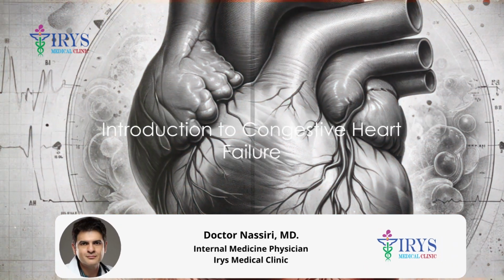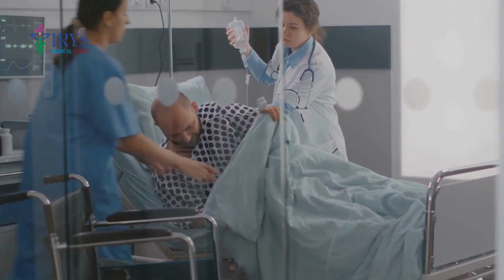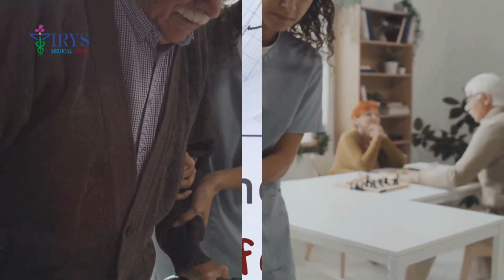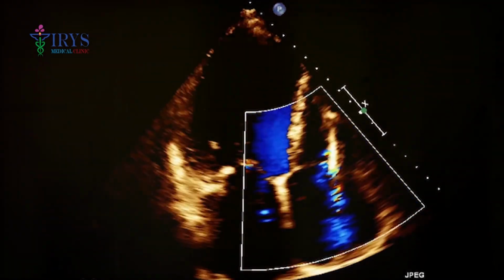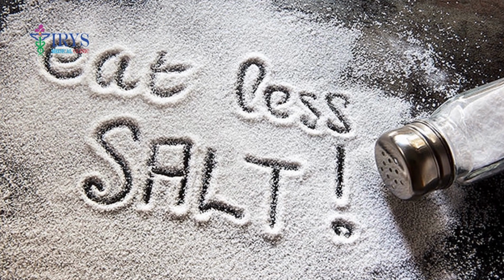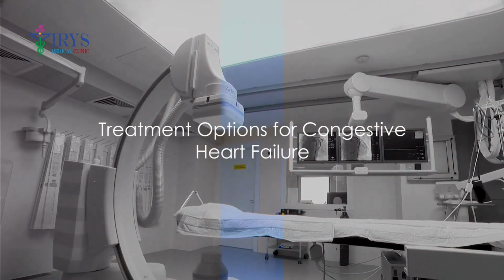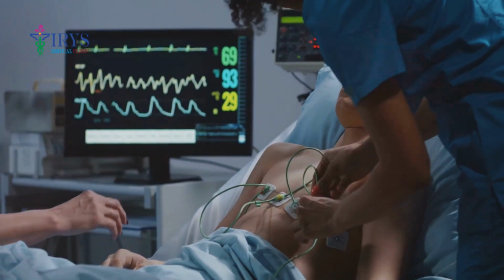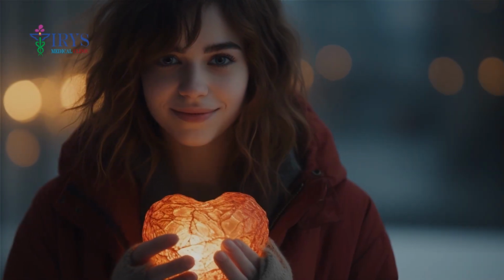Guide to Understanding and Managing Congestive Heart Failure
Navigate the complexities of Congestive Heart Failure (CHF) with our in-depth video guide. This resource is meticulously crafted to provide you with a thorough understanding of CHF, its causes, symptoms, and the latest management strategies. Whether you're a patient, caregiver, or simply health-conscious, this video is your ally in demystifying CHF and taking proactive steps toward effective management. Dive into expert insights, explore treatment options, and empower yourself with the knowledge to support heart health.